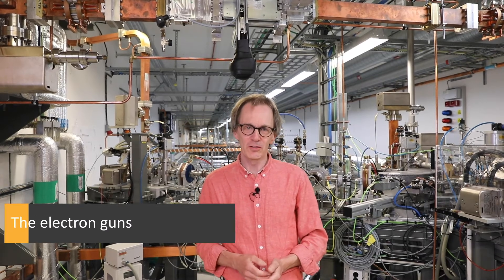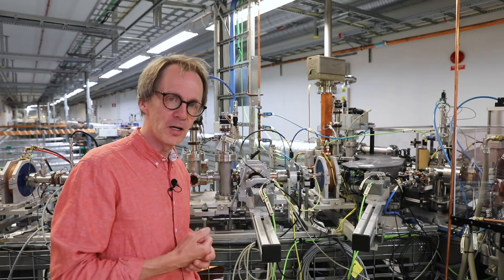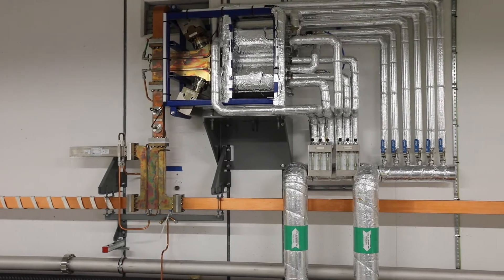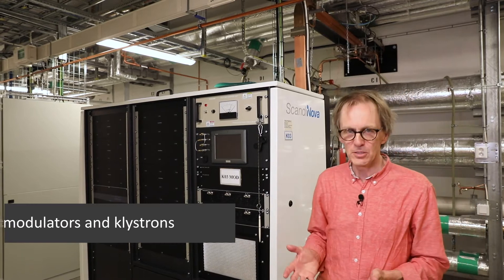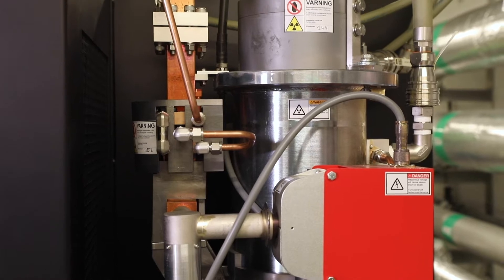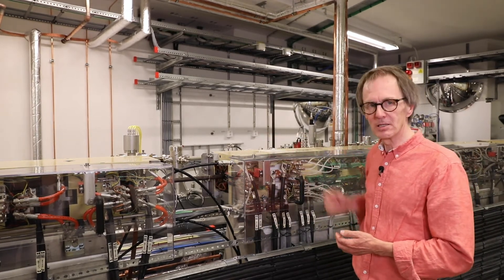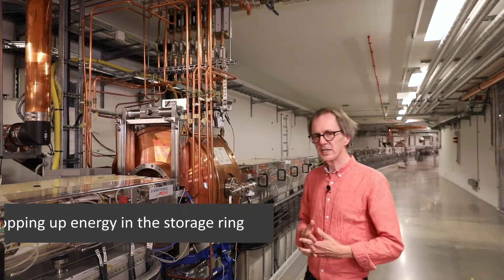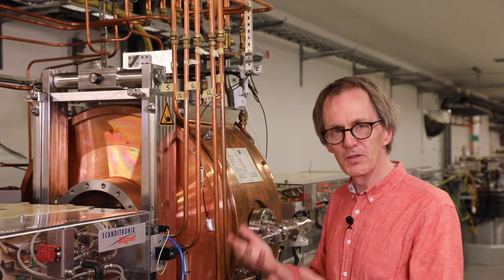Tour of MAX IV accelerators with professor Sverker Werin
Join us in the tour of MAX IV Laboratory's accelerators hosted by Sverker Werin, professor in accelerator physics at Lund University and MAX IV.

The electron guns 00:24
Along the linear accelerator 2:59
The bunch compressor 4:42
The 1.5 GeV ring extraction point 5:47
The modulators and klystrons  7:03
In the 3.0 GeV storage ring 8:13
The undulators in the 3.0 GeV rings 10:50
The start of the photon beam 11:57
Topping up energy in the storage ring 12:42
In the MAX IV accelerator exhibition 13:39